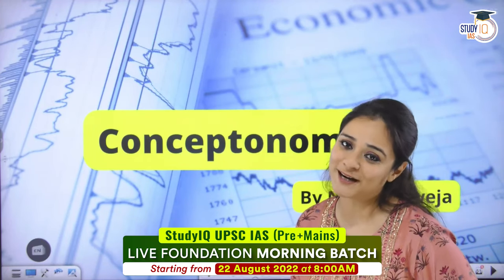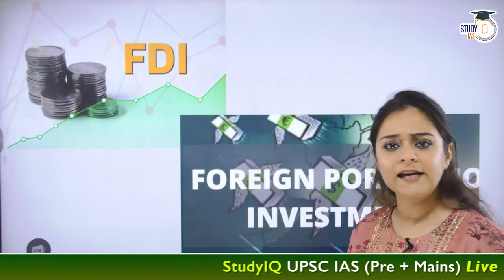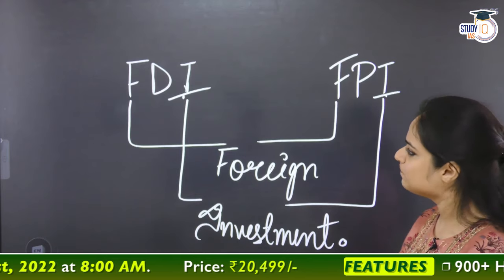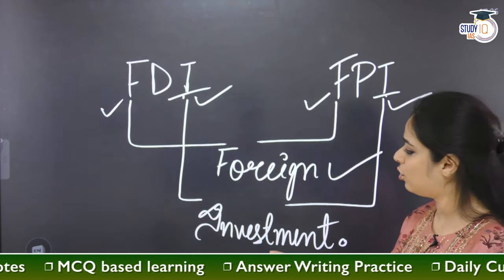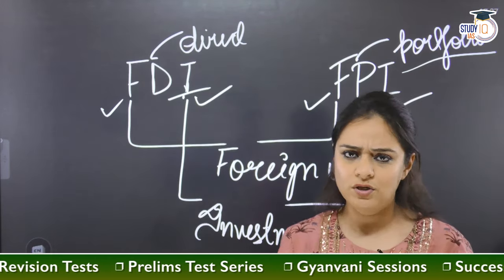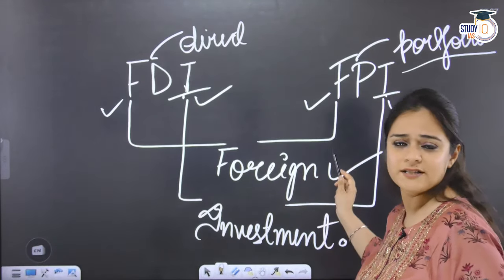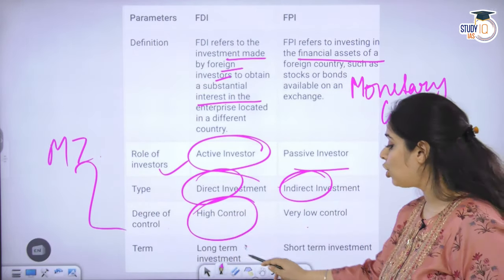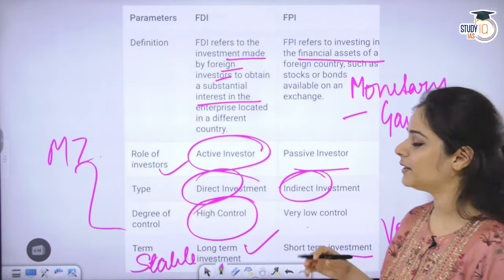What is the Difference between FDI and FPI? | Know all about it | UPSC | StudyIQ IAS